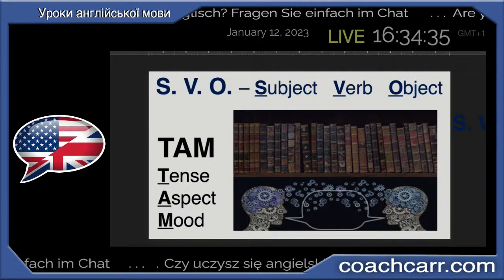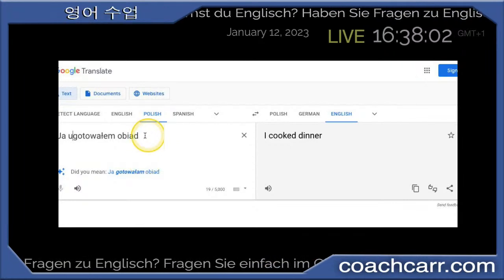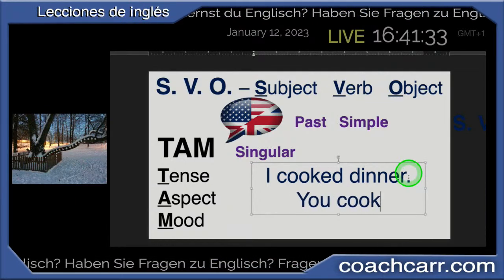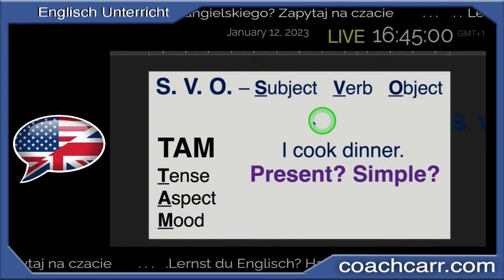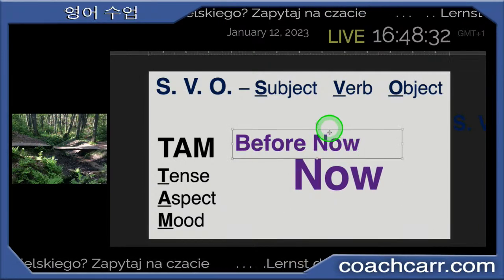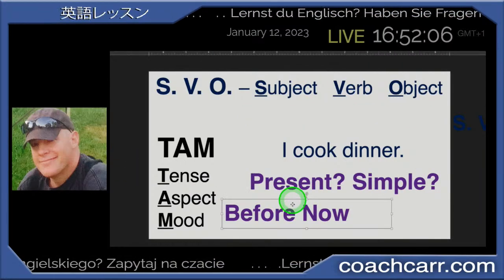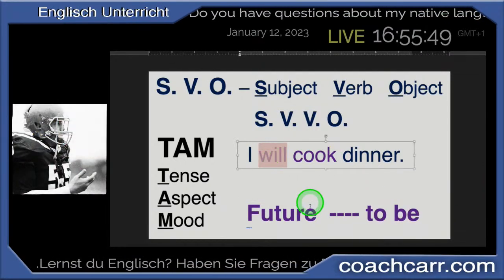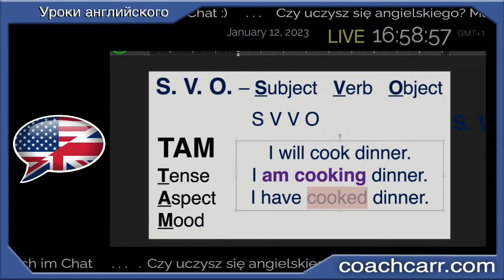Open World Shenanigans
American English teachers do their best to answer your English questions in the livechat while livestreaming video games.